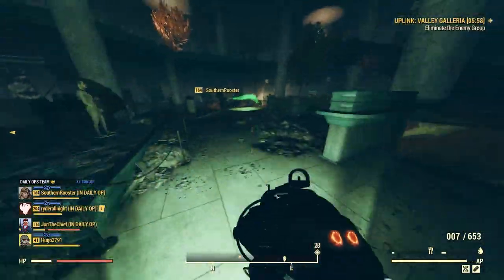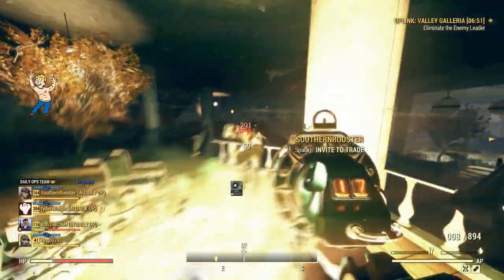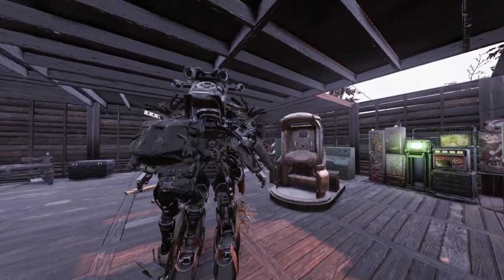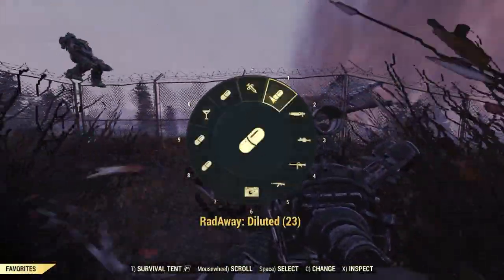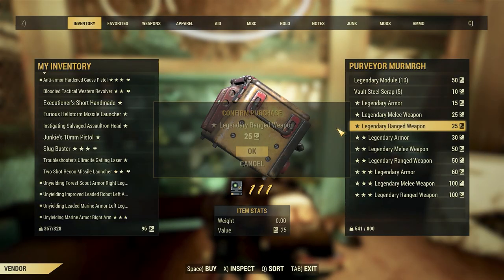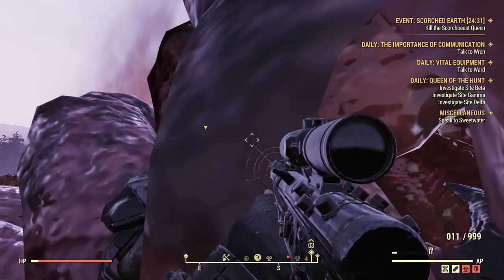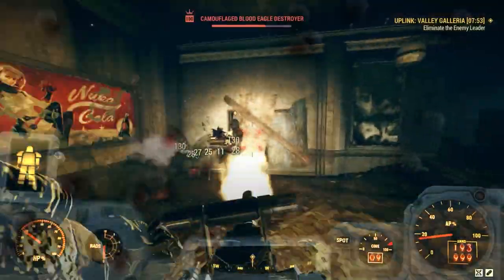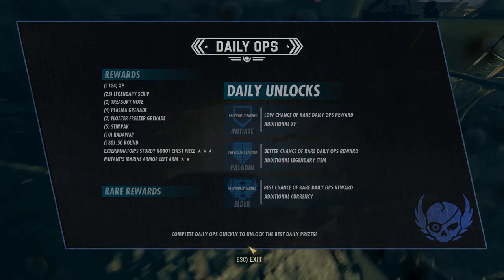How To Get The NEW Legendary Weapons and Armor In Fallout 76 Steel Dawn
How to get the brand new legendary weapons and armor in Fallout 76 Steel Dawn. This includes rare gear like the War Glaive, Hellstorm Missle Launcher, BOS Recon armor, Plasma Cutter and Crusader Pistol
Fallout 76 Steel Dawn with new Legendary weapons and armor. Crusader Pistol, BOS Recon armor, Hellstorm Missle Launcher, War Glaive and Plasma Cutter.

FALLOUT 76 WASTELANDERS GUIDES WEAPONS AND MORE!

HOW TO GET REPUTATION EASY - Fallout 76 Wastelanders DLC
HOW TO GET GOLD BULLION AND TREASURY NOTES - Fallout 76 Wastelanders
OP BLOODIED HEAVY GOD BUILD - Fallout 76 Wastelanders DLC ( Best Builds )
QUAD RAPID FIRE PLASMA CASTER - Fallout 76 Wastelanders DLC *Legendary Weapon*
FINAL WORD - Best Wastelanders Weapon in Fallout 76 Wastelanders DLC

Fallout 76 Wastelanders DLC Best Guides, Builds and Tutorials!

Fallout 76 Best Guides, Builds, Tutorials and News!

PSN: Jon_The_Chief

SteelDawn Fallout76 Fallout76LegendaryFarm fallout 76 steel dawn weapons fallout 76 steel dawn new weapons fallout 76 steel dawn questline